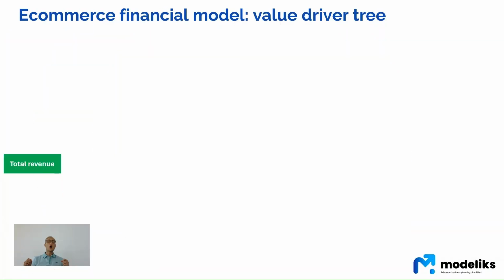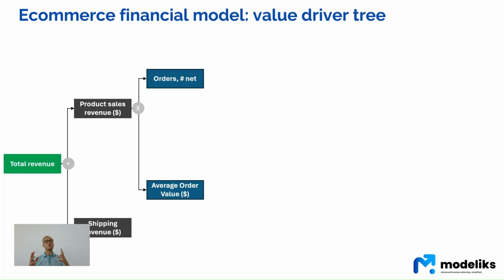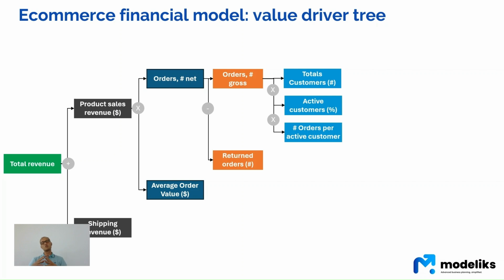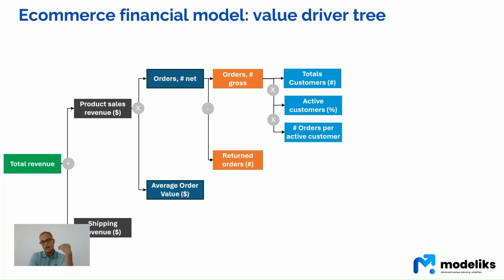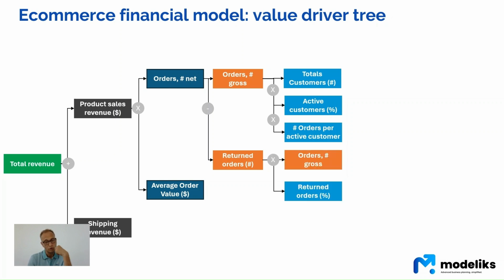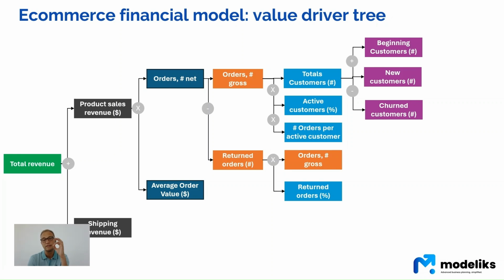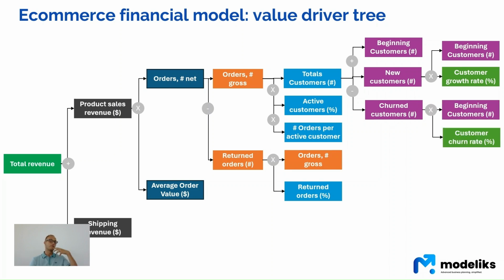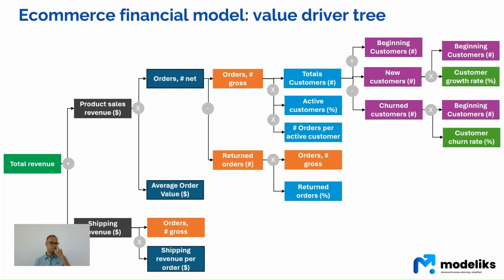Boost Your eCommerce Profits: The Magic of Value Driver Trees Revealed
Learn how to significantly boost your eCommerce profits with the magic of Value Driver Trees. This video reveals the magic behind utilizing value drivers to optimize revenue, forecast income, and maximize profits in your online business.
Discover the secrets to boosting revenue growth, making accurate business projections, and achieving profit maximization through effective financial modeling.
Dive into the world of sales forecasting, modeling, and prediction to drive your eCommerce success to new heights. Uncover the key strategies for leveraging value drivers to enhance your ecommerce profits and revenue forecasts.